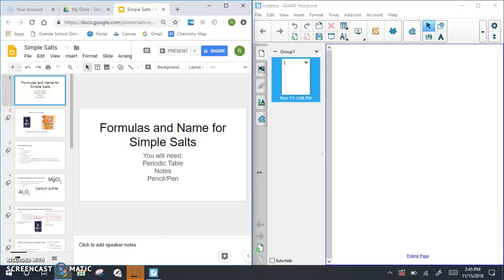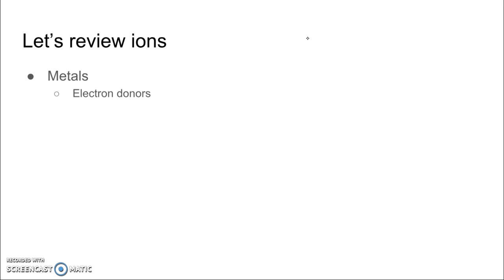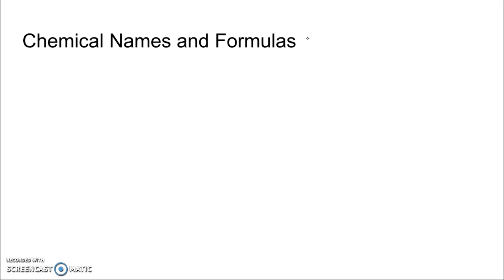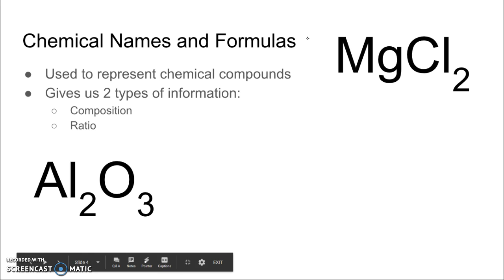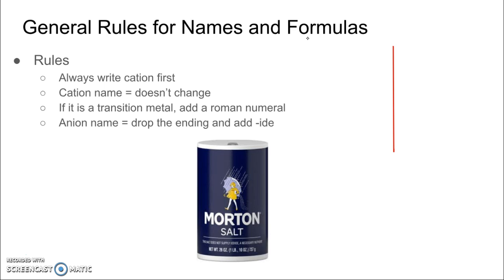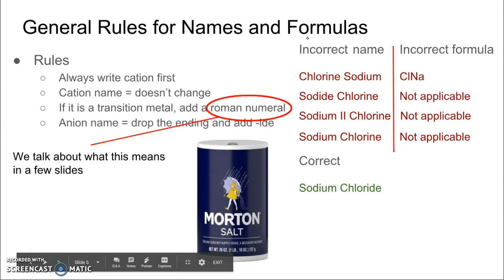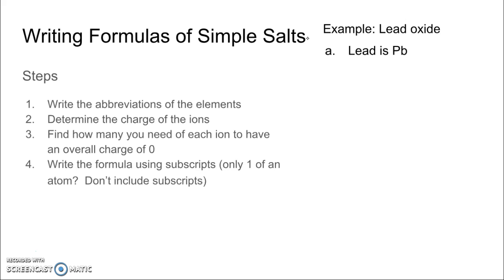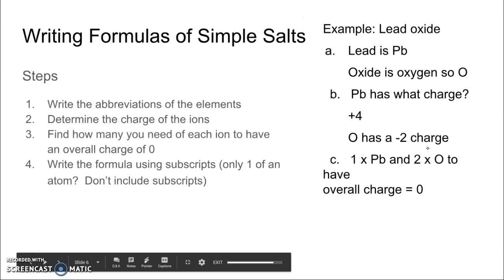Simple Salts pt1